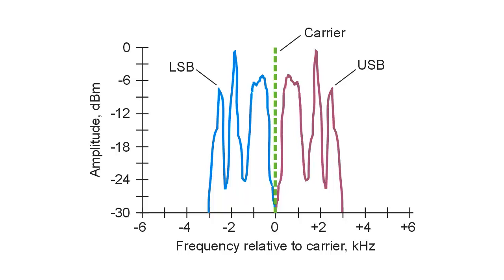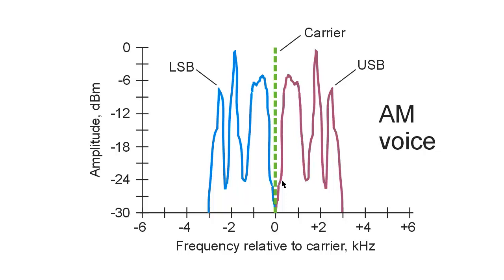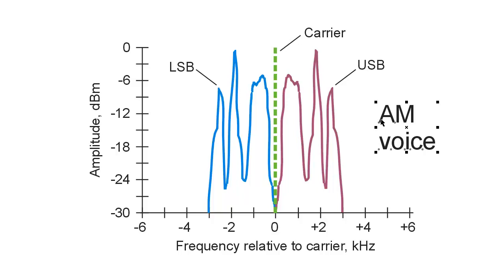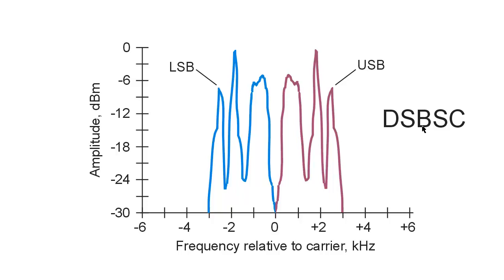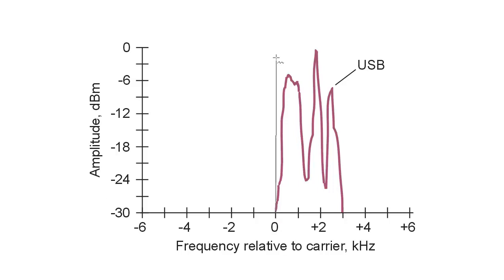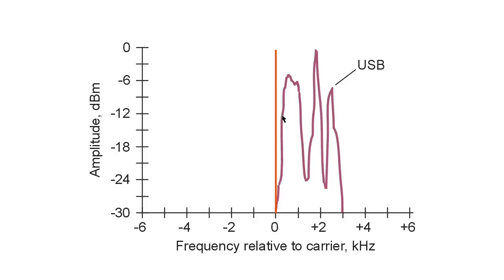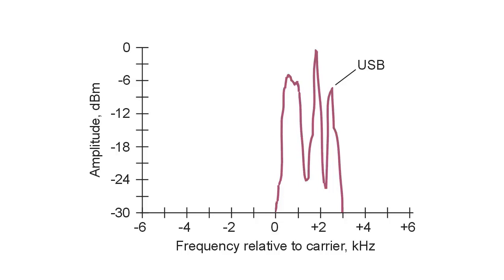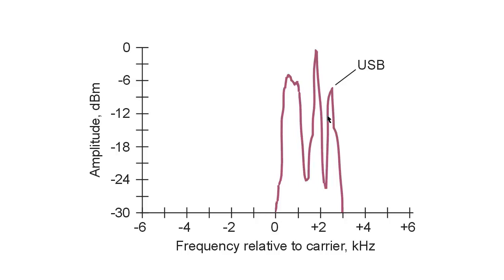Single Sideband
Here's how single sideband (SSB) works, as discussed in my book "Teach Yourself Electricity and Electronics."